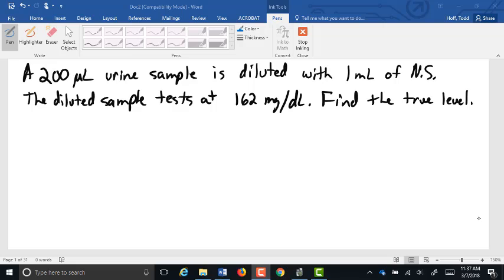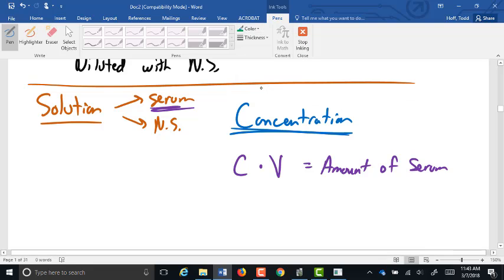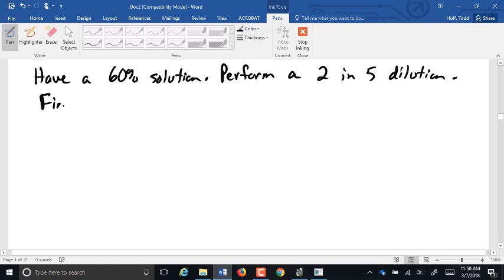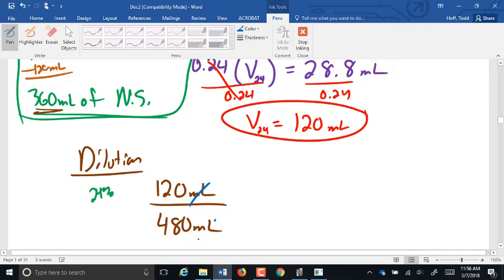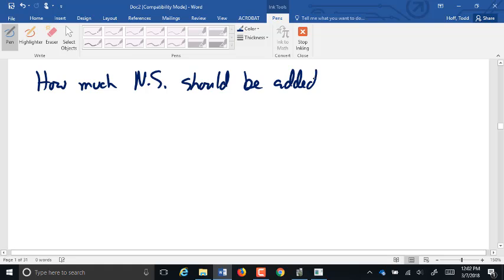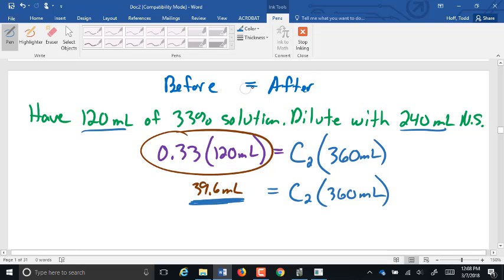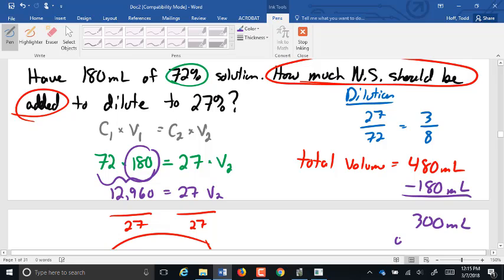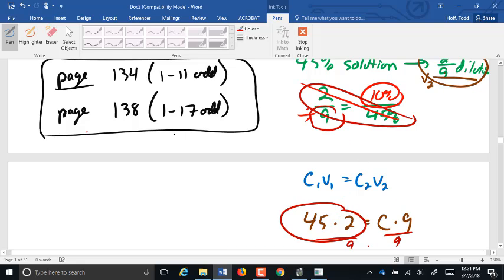17 Change of Concentration